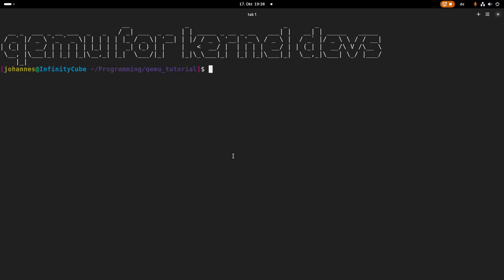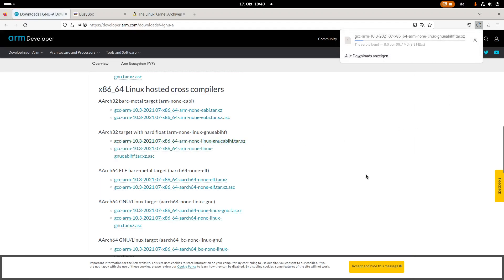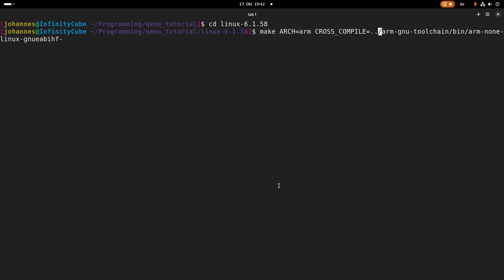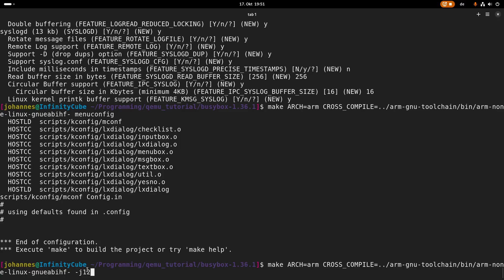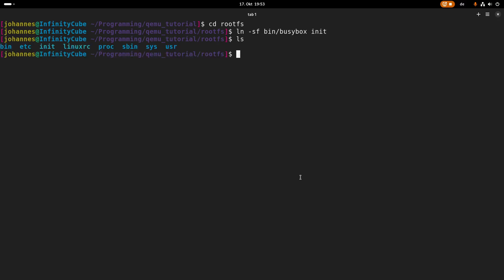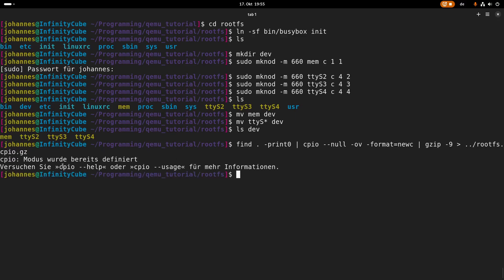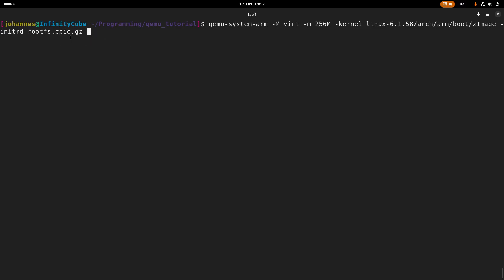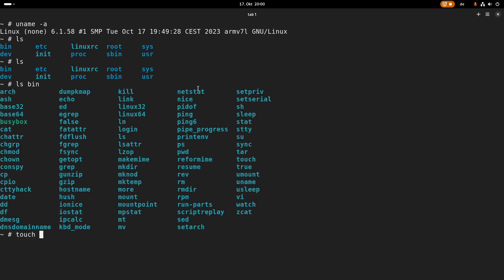QEMU for Linux kernel developers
00:00 Intro
01:00 Downloading toolchain, Linux Kerneland busybox
03:28 Compiling the Linux Kernel
04:47 Compiling busybox
06:34 Getting a RAM Root Fileystem
09:48 Some qemu options
11:33 First run
11:54 Fixing rootfs
12:42 Second run
13:25 Resuming